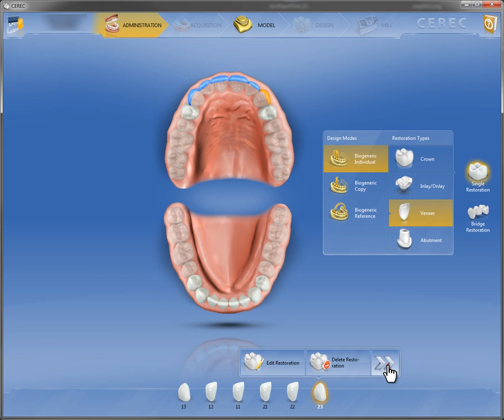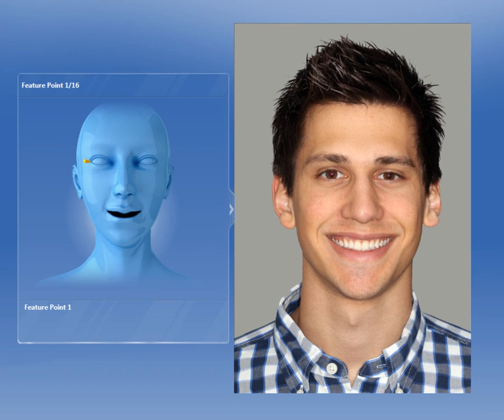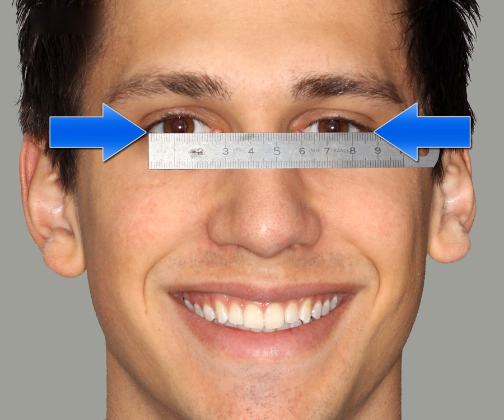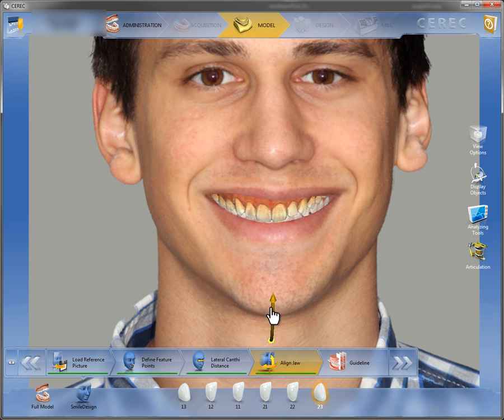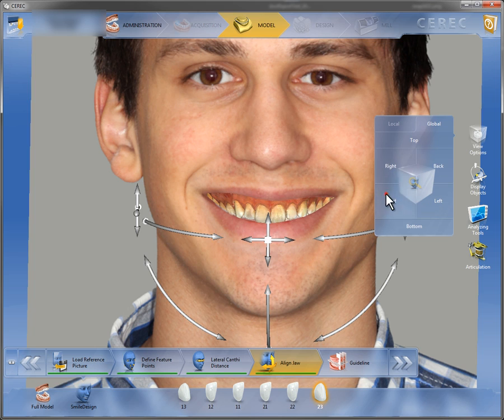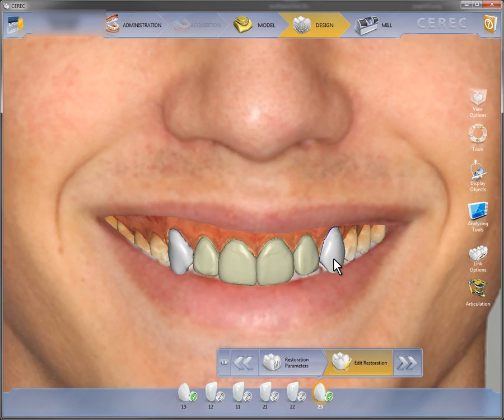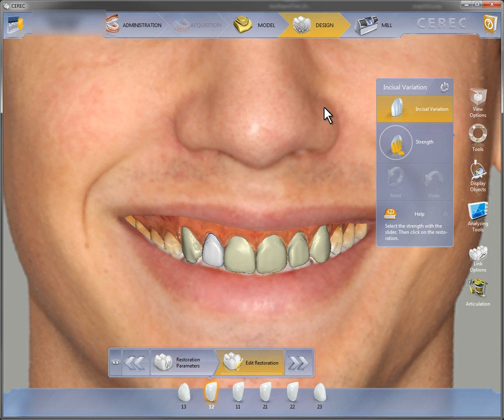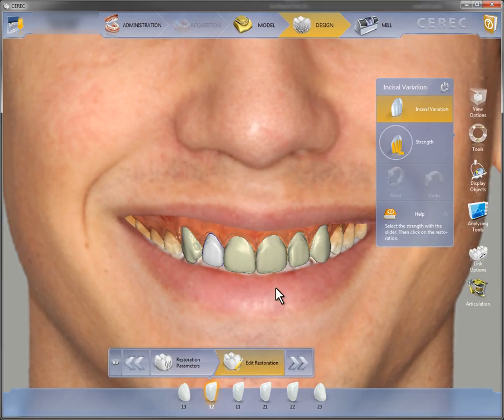Enhance Smiles Seamlessly: CEREC Software 4.2 Smile Design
Dive into the world of smile design with CEREC Software 4.2 in this comprehensive tutorial. Discover how to leverage the latest features and tools to create stunning smile designs with precision and efficiency. From analyzing facial esthetics to customizing tooth morphology, we cover every aspect of the smile design process using CEREC Software 4.2. Whether you're a beginner or advanced user, this tutorial provides invaluable insights to elevate your dental practice. Join us and unlock the full potential of digital smile design with CEREC Software 4.2.

The best restorations are the result of teamwork between your expertise and our software. The CEREC software is tailored exactly to the requirements of dental professionals following many years of development experience. Using the new intuitive user interface of CEREC software 4.2, you do not require any special computer skills in order to create perfect restorations in just a few easy steps. The transparent workflow puts the right functions at your fingertips at all times. This allows you to work intuitively and directly on the 3D tooth model to create natural occlusions with a single click. We also offer many new features that expand your design options. For example, the consideration of the virtual articulation and a new features concerning the front teeth, which we call "smile design".